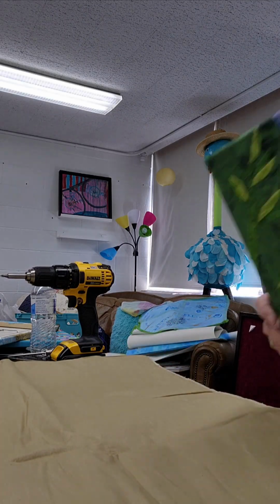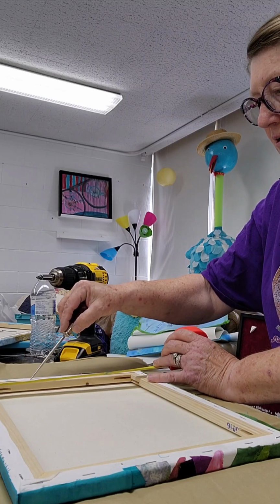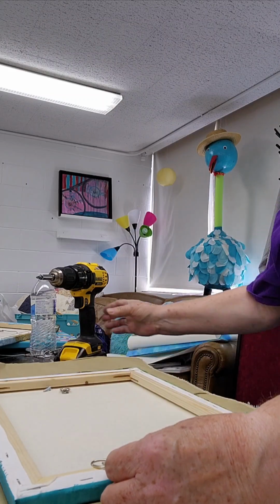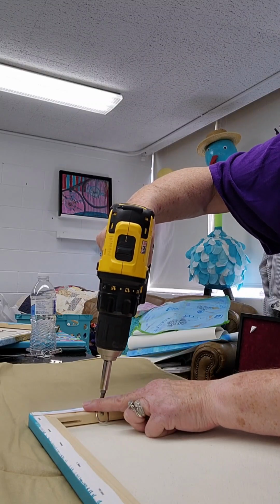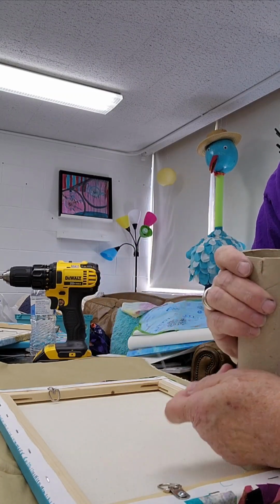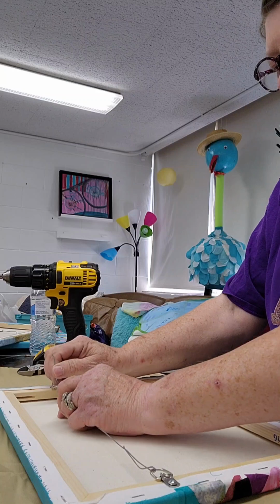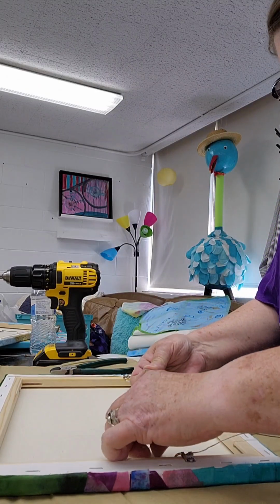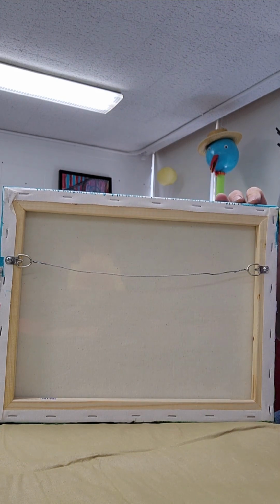How to wire a canvas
Tips and tricks on how to wire a canvas.

yes, it's an associate link, so I will get credit for your purchase